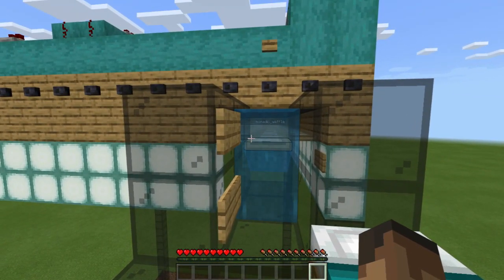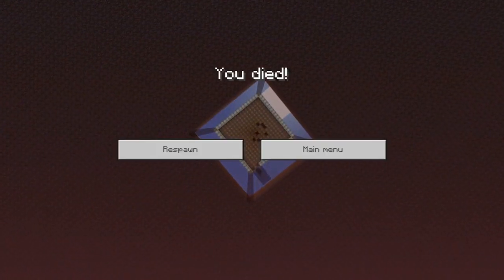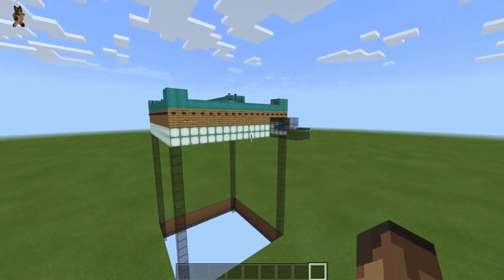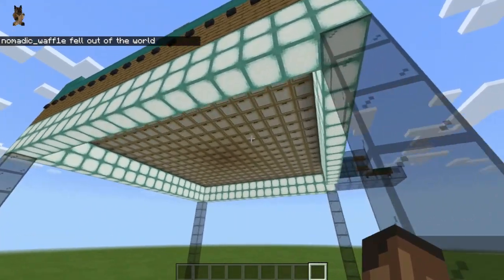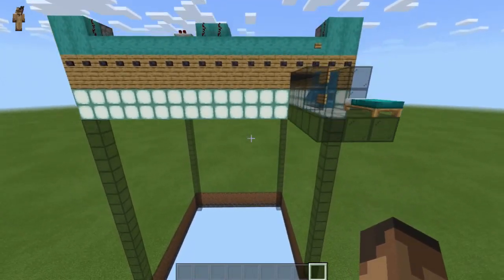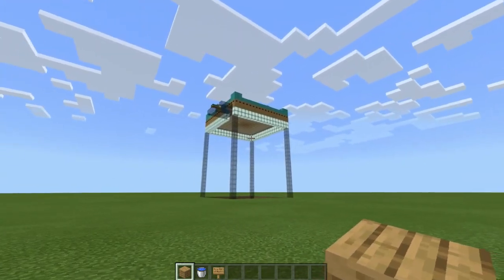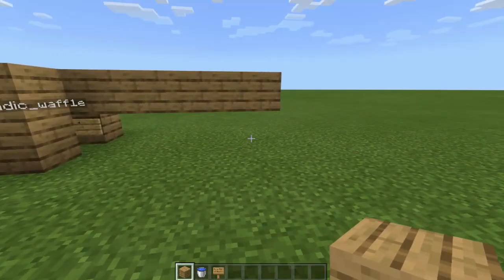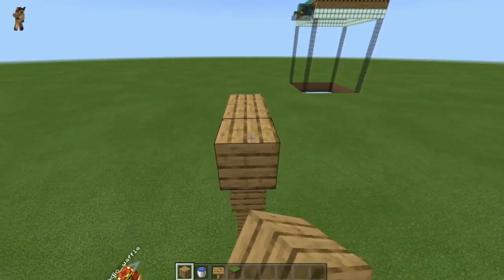Upside Down Spleef! - Easy Minecraft Bedrock Tutorial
Learn how to build and play on your very own Upside Down Spleef arena! This is a really fun game and does NOT require any mods, cheats, or commands/barrier blocks. Completely survival friendly in vanilla minecraft!
This does, however, use a bug that will most likely be patched.

Music used in this video:
Mice on Venus - C418 and Helynt

Animation by Jellybeanguy